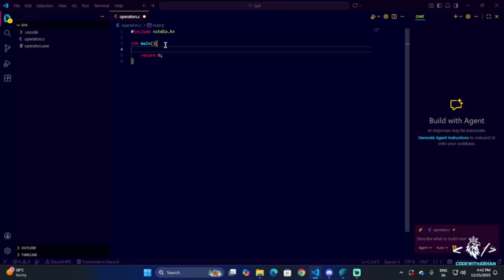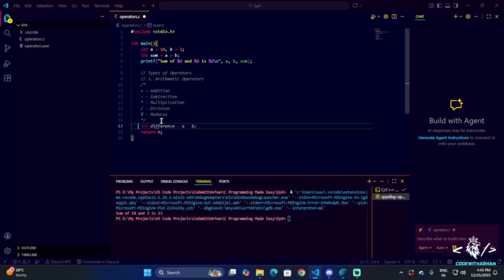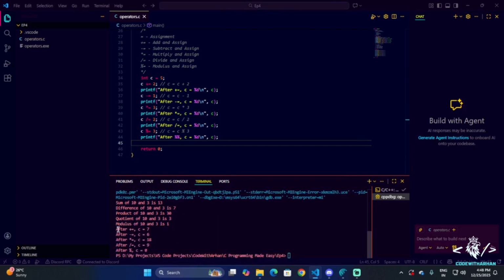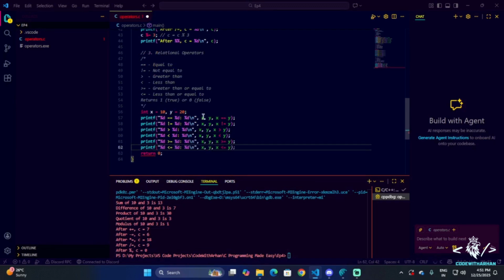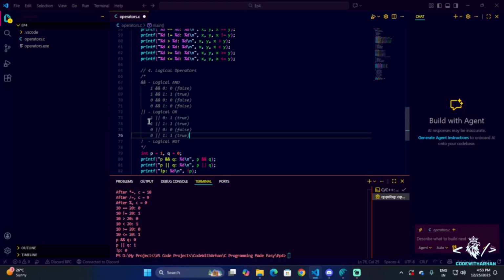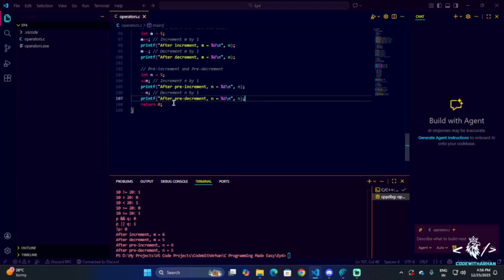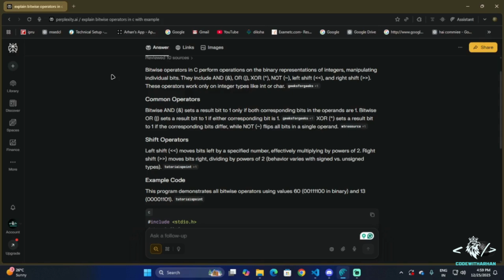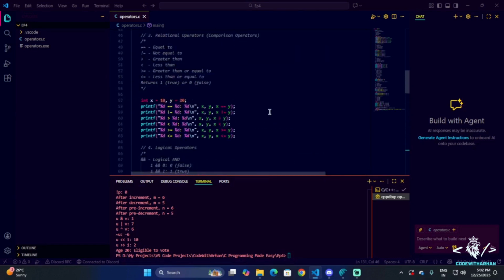Master C Operators to Level Up Your Coding Skills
Welcome to CodeWithArhan! 🚀Dive into the world of programming and technology with me, Arhan. Whether you're a beginner looking to learn the basics or an experienced coder aiming to refine your skills, this channel is for you.Expect tutorials, tips, and project walkthroughs on various programming languages, frameworks, and tools.

Operators are the backbone of every C program. Without them, variables are useless.

In Episode 4 of Learn C in the Simple Language, you will clearly understand all types of Operators in C, explained step-by-step for absolute beginners.

🔹 What you’ll learn in this video:
✔️ Arithmetic Operators (+, -, *, /, %)
✔️ Assignment Operators ( =, +=, -=, *= )
✔️ Relational Operators (==, !=)
✔️ Logical Operators (&&, ||, !)
✔️ Increment & Decrement (++ / --)
✔️ Bitwise Operators (Basics)
✔️ Ternary Operator (?:)

This series is designed for students, beginners, and anyone starting C Programming from scratch — explained in simple language with practical examples.